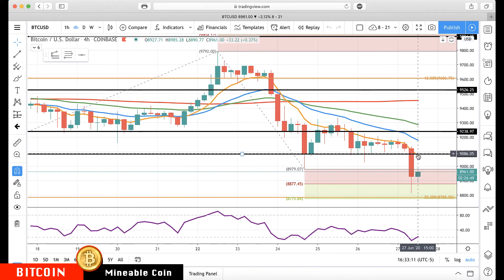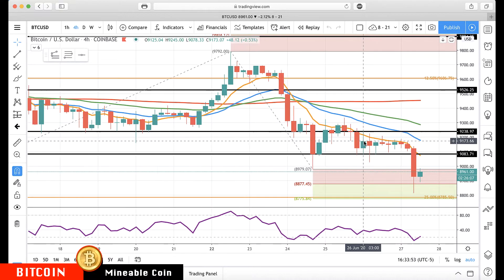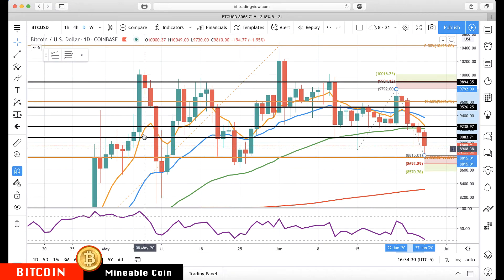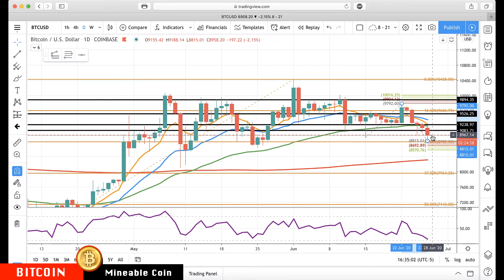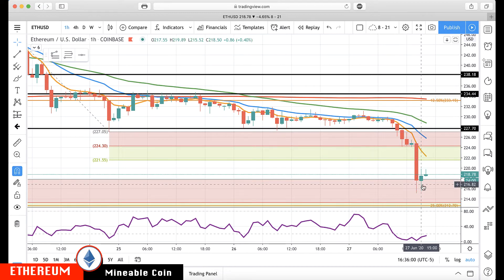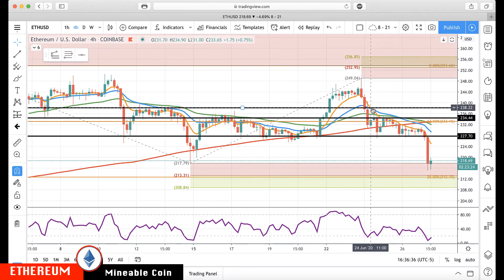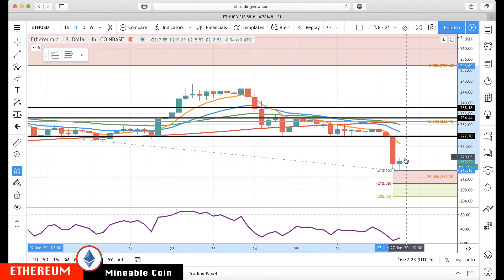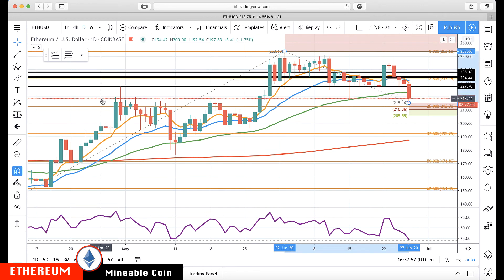BITCOIN : ETHEREUM June-27 : Update Technical Analysis Chart